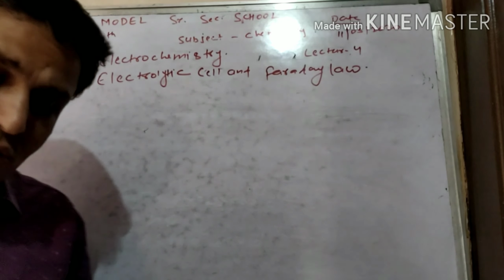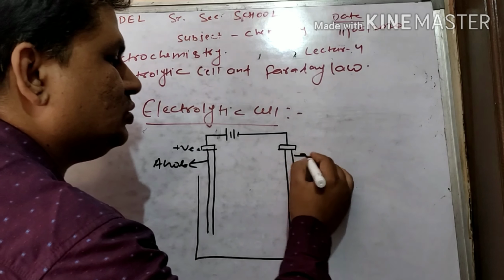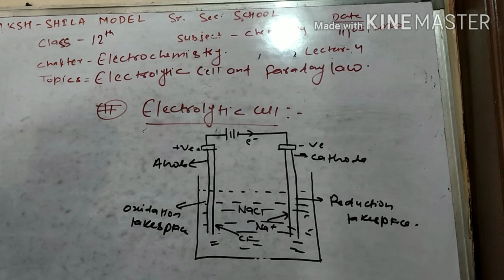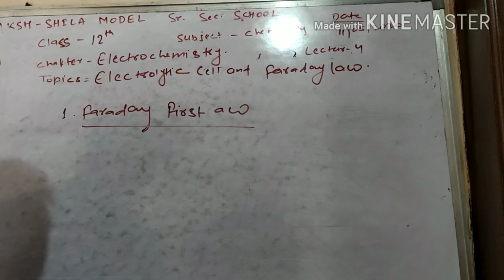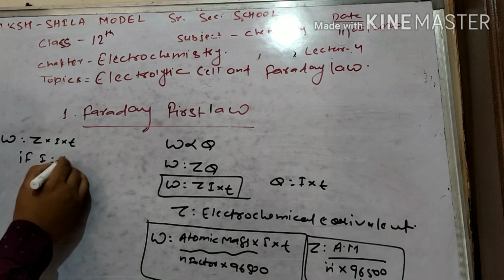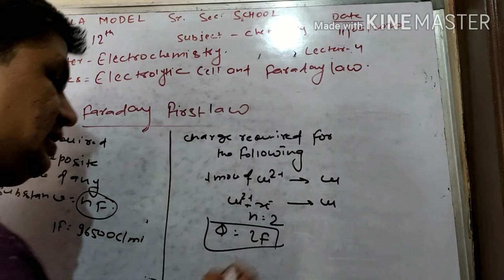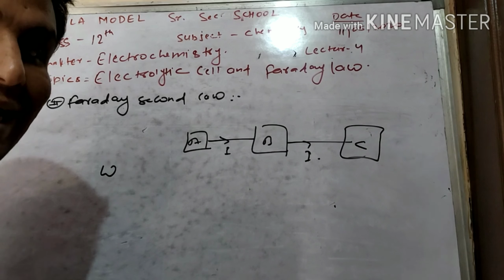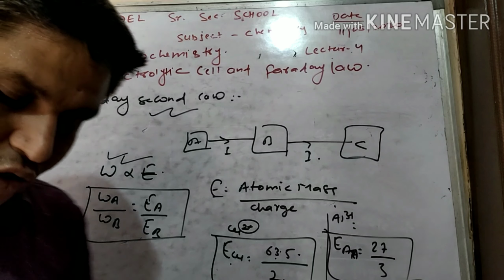TAKSH-SHILA#CLASS-12th#CH-03#TOPIC-ELECTROLYTIC CELL,FARADAY LAW#LECTURE-1#By-priyesh jha#06-05_2020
CLASS 12th
Subject-chemistry
Chapter-Electrochemistry